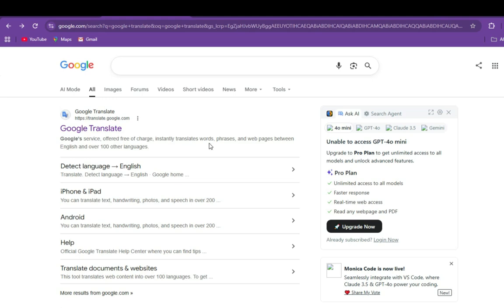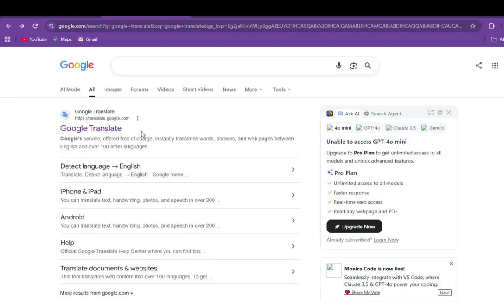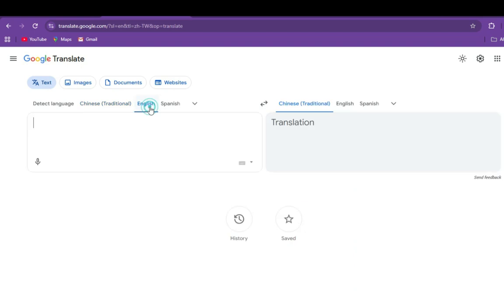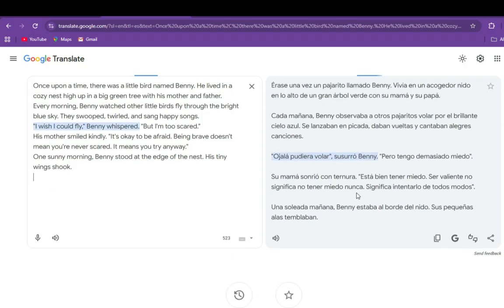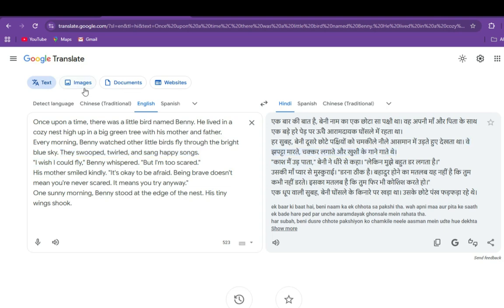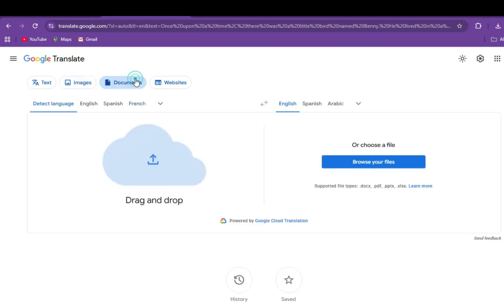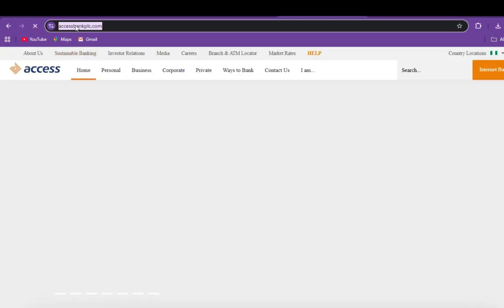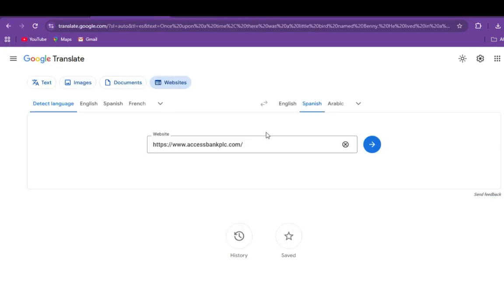How to Use Google Translate for Beginners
Want to learn how to use Google Translate? In this beginner-friendly tutorial, I'll show you everything you need to know about Google Translate, from translating text and voice to using your camera for instant translations.

Whether you're a student, traveler, business owner, or simply learning a new language, Google Translate can help you communicate in over 100 languages quickly and easily.

### In this video you'll learn:

✅ How to access Google Translate
✅ How to translate text instantly
✅ How to use voice translation
✅ How to translate images using your camera
✅ How to listen to pronunciation
✅ How to copy, share, and save translations
✅ Tips for getting more accurate translations